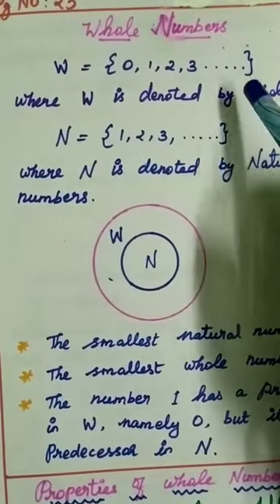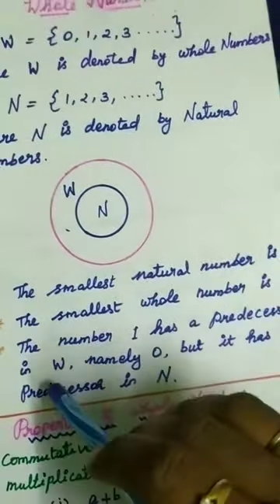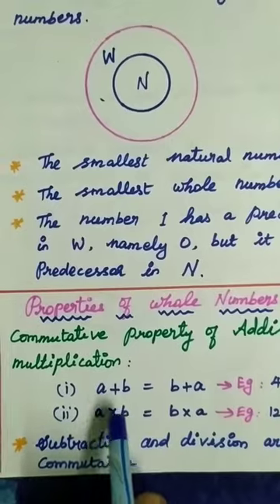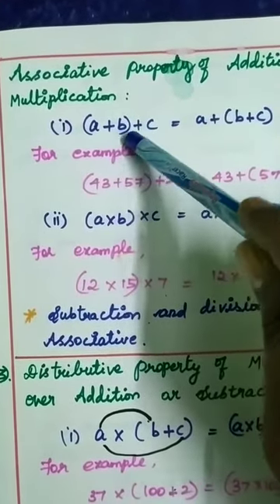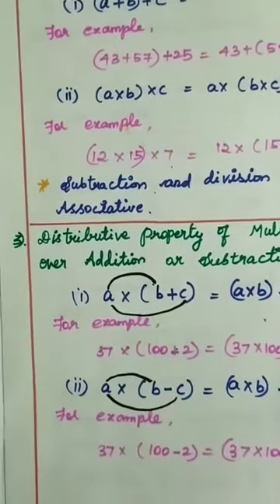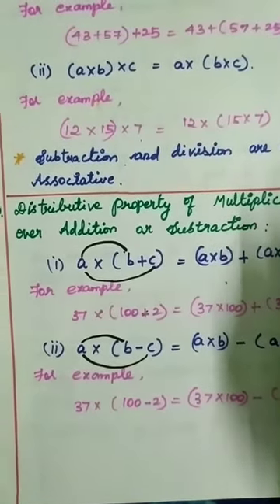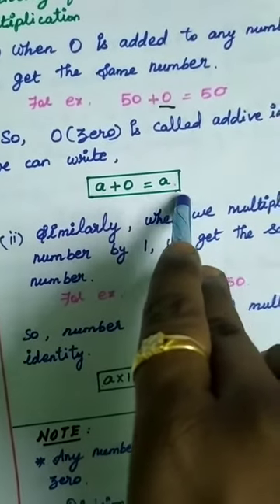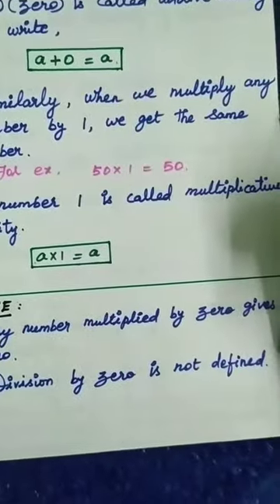6th MATHS EXERCISE 1.5, CHAPTER 1 (TERM 1)